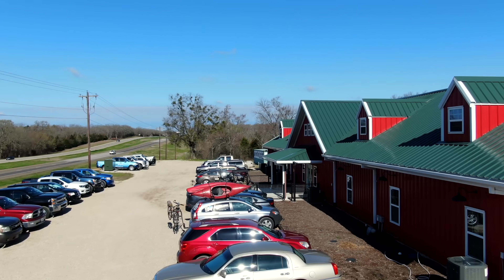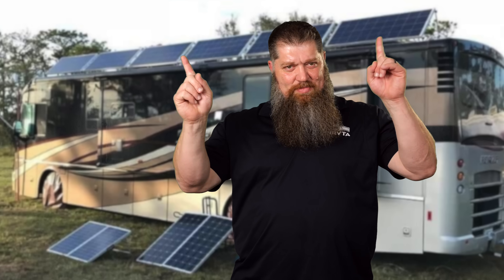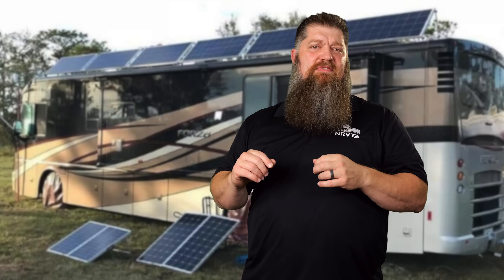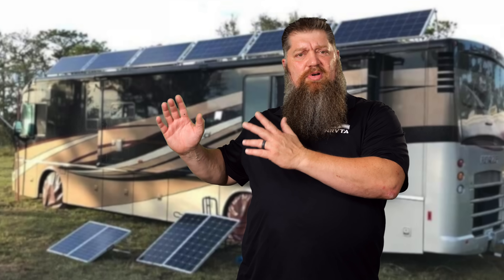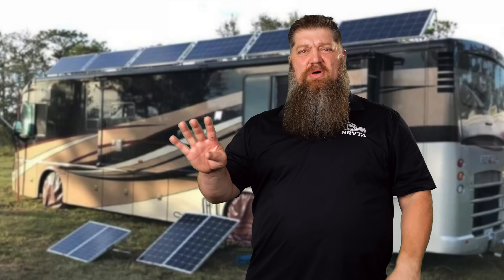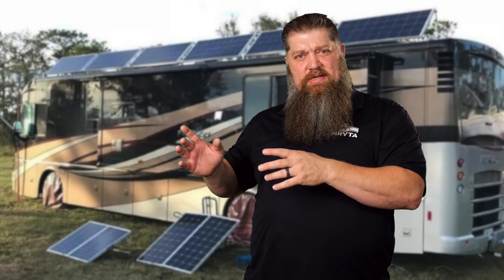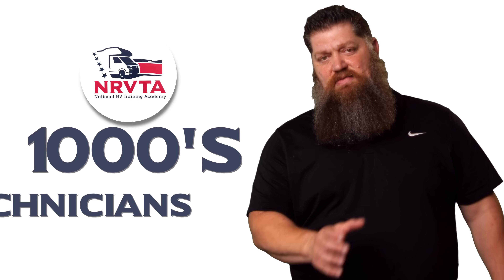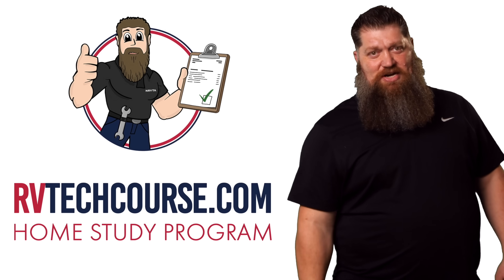RV solar. What do I need?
RV solar.  What do I need?  🚐 If you're ready to harness the power of the sun to enhance your RVing experience and reduce your reliance on traditional power sources, you're in the right place.  Don't miss out as we provide you with the knowledge you need to embark on your energy-independent journey.

Make sure to check out @TechTipTNT as we do a deep dive on this subject, How to design you RV solar system.

***Become a mobile RV technician or inspector and start making money on the road!